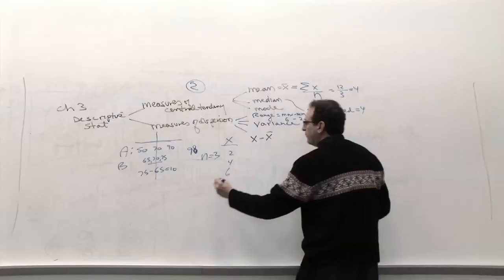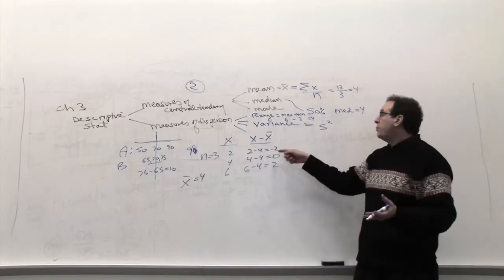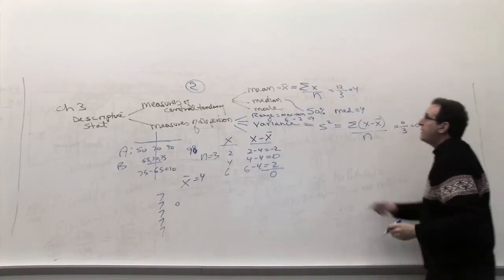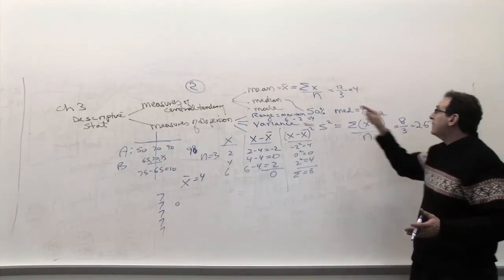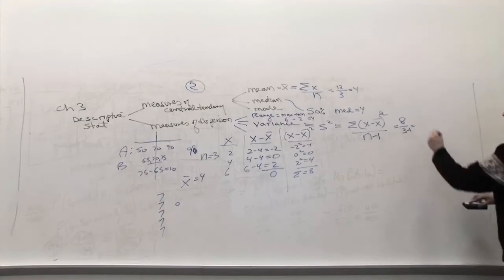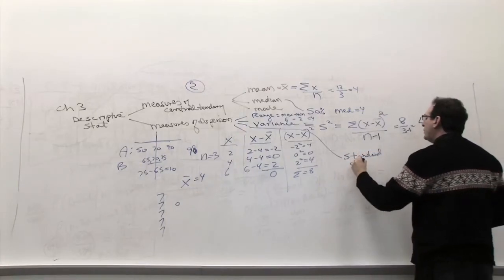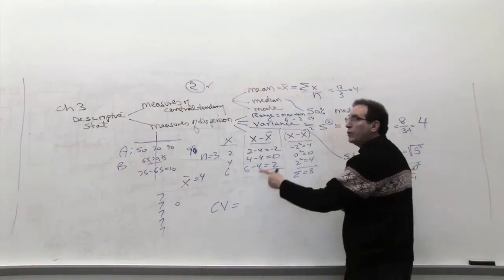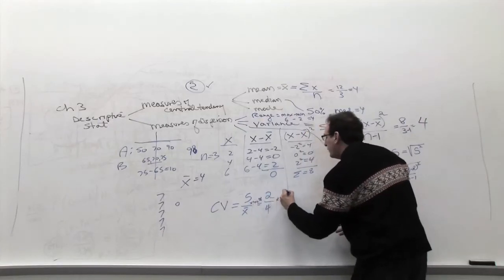Chapter 03: Descriptive statistics: Measures of Dispersion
Descriptive statistics, Measures of dispersion
Range, variance, standard deviation